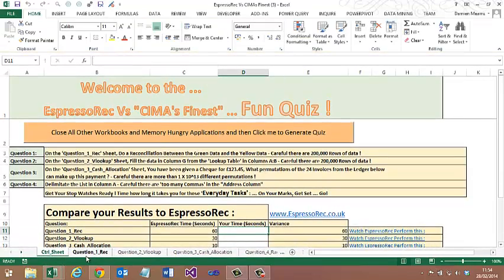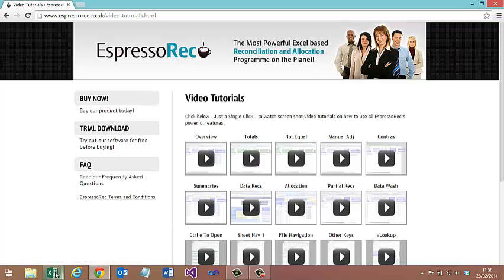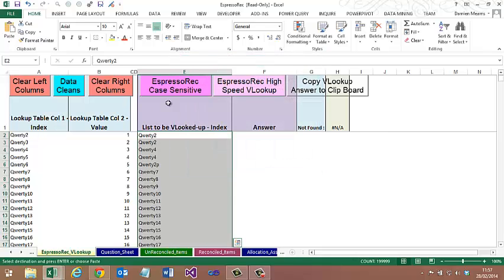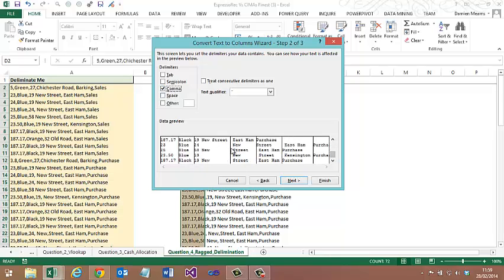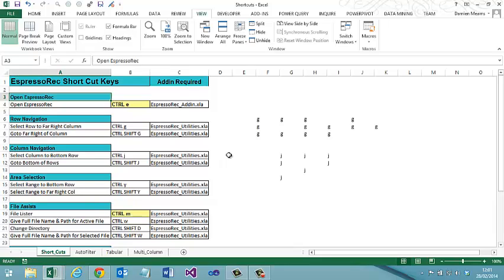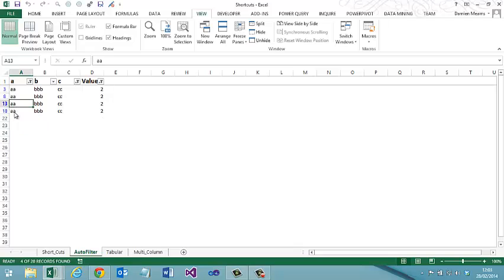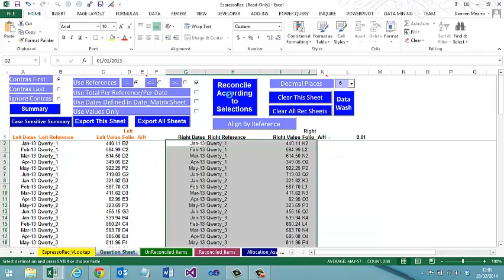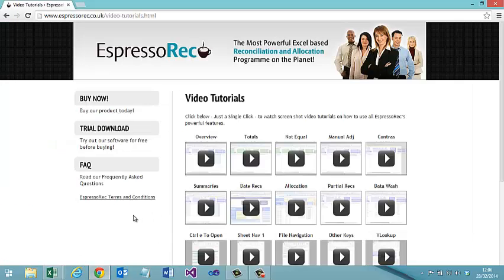EspressoRec vs CIMA's Finest Fun Quiz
EspressoRec is the Best of Breed Reconciliation, VLookup, Allocation & General Accounts Utility Addin on the Market.
CIMA is the Top Management Accounts Institute in the UK
So for a bit of fun we have Battle of the Titans : EspressoRec vs CIMA's Finest Fun Quiz